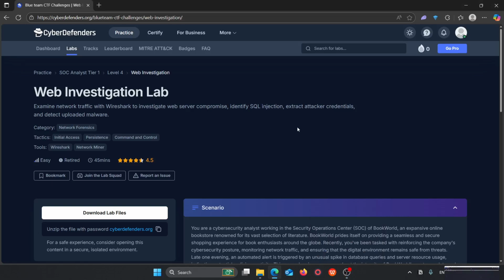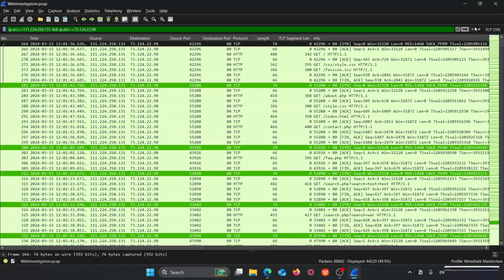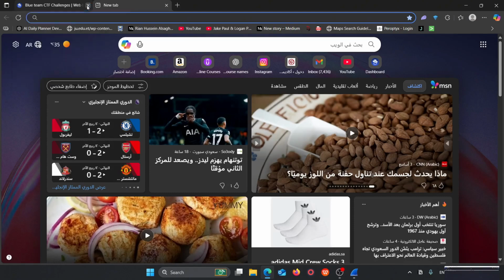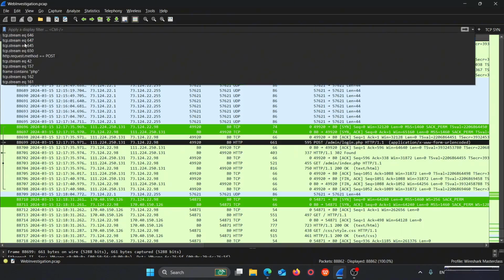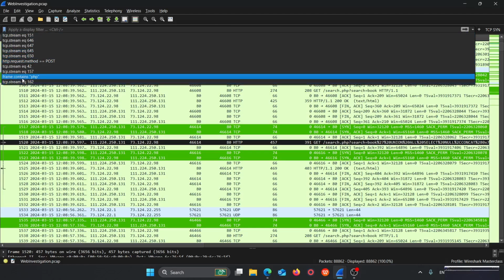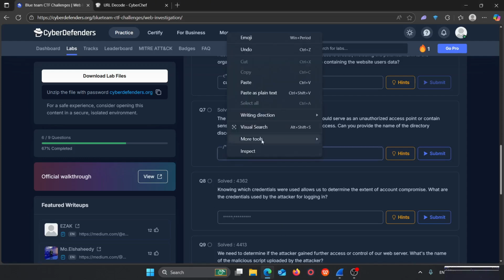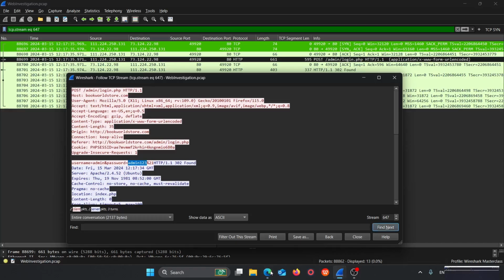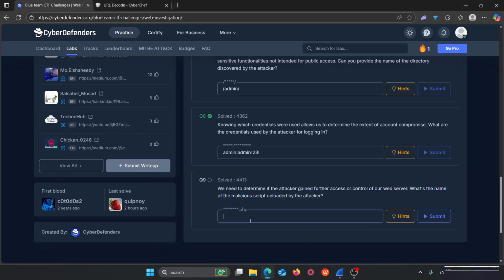Web Investigation Lab